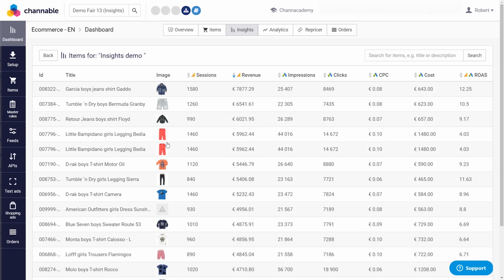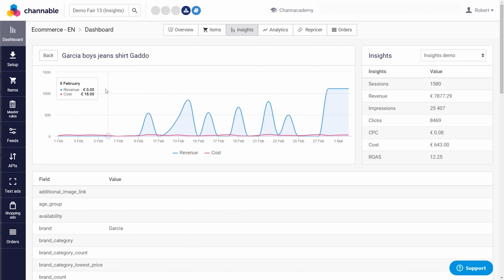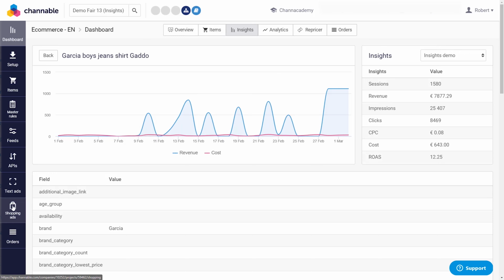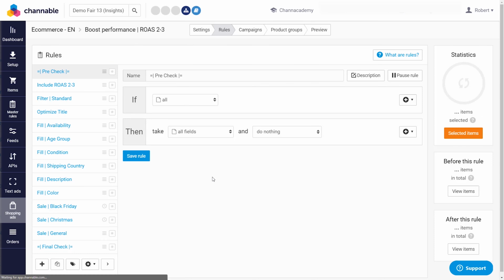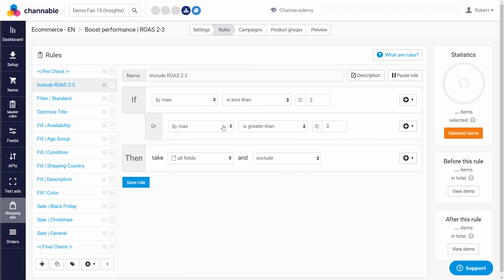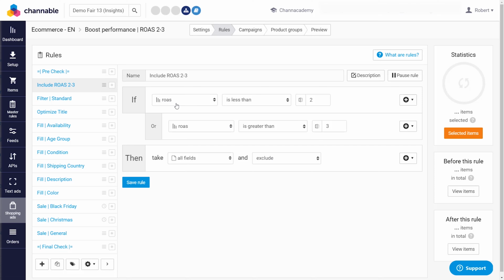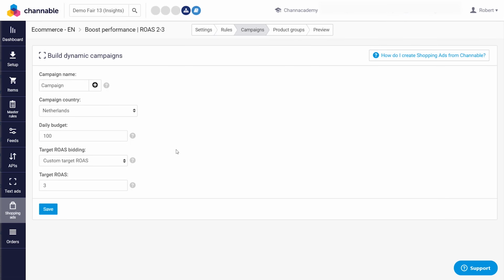Channable Insights | New Features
Channable Insights collects all important data of your product’s performance per advertising channel, such as Commissions, Clicks, and Bounces on CPC channels (like Google Shopping) or revenue, shipping costs, commission, and total costs on CPS channels (like Amazon). It automatically calculates ROAS or Total cost per item.
You can use this data to make product segmentations and optimize your campaigns.
This is the next step in performance optimization and reporting in Channable.

Channable Insights is available for Google Shopping, Marktplaats, Amazon, Beslist.nl, Bol.com, CDiscount, Ebay, FonQ, Fnac, and many other marketplaces and platforms.